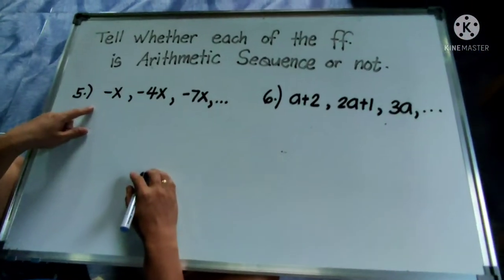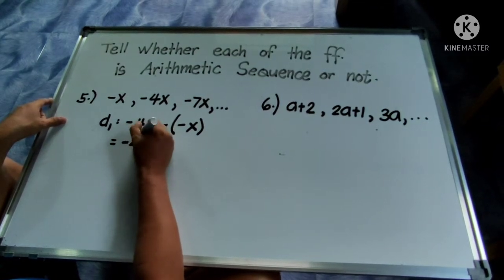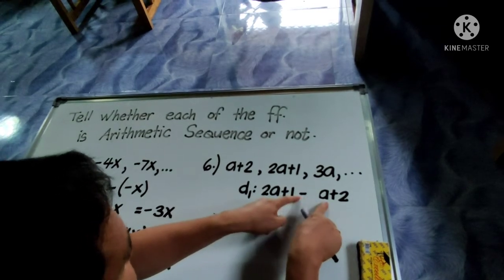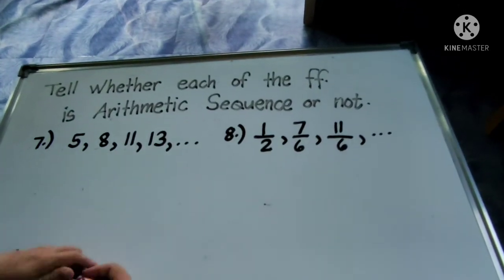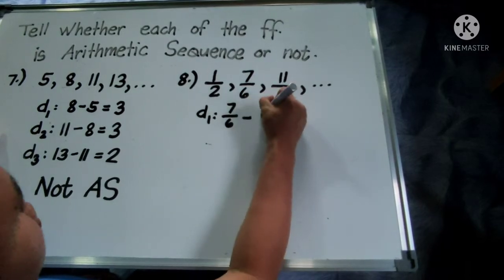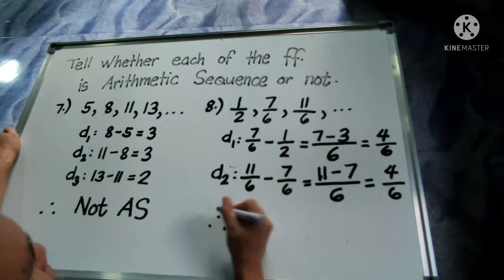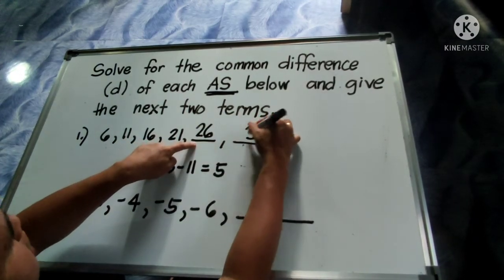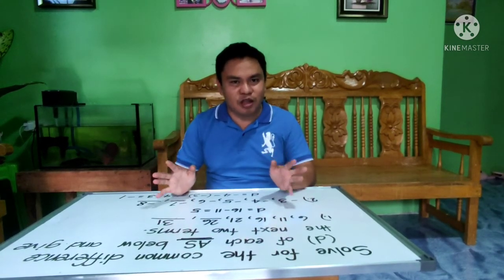[Math 10] Quarter 1 Module 2 || Illustrating Arithmetic Sequence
This lecture / tutorial video is created to supplement the learning materials (Printed modules) provided to my students.